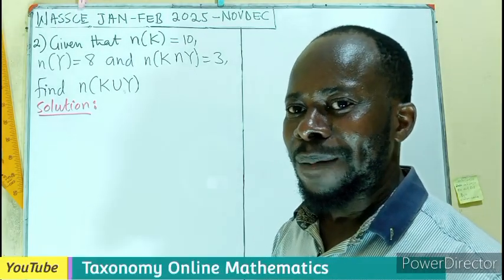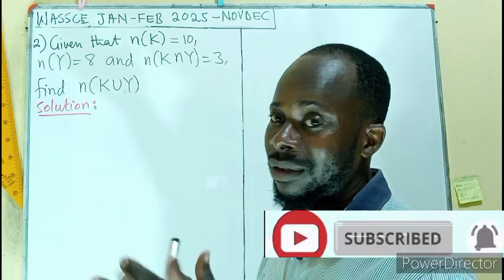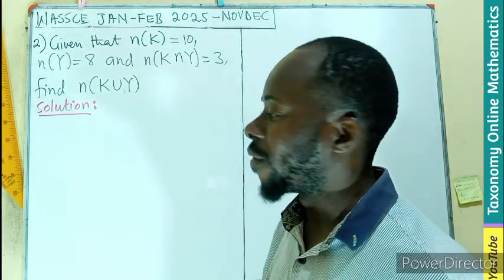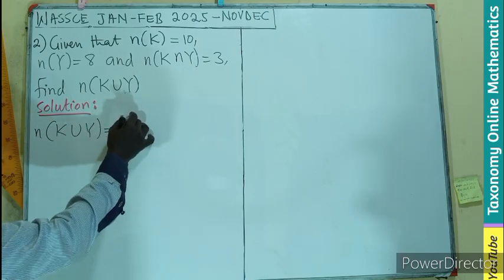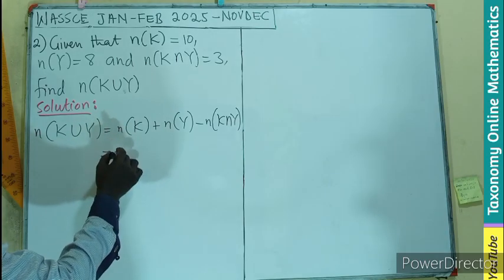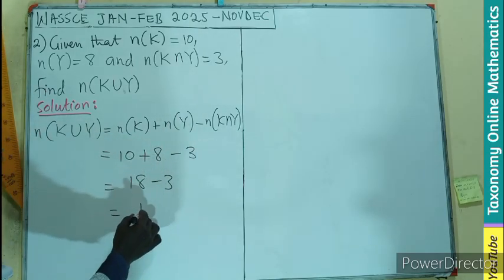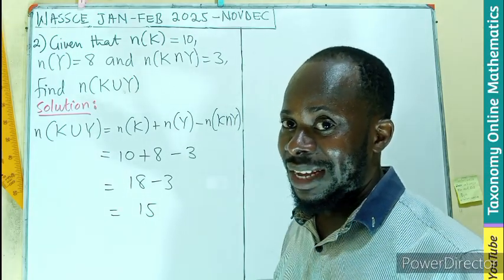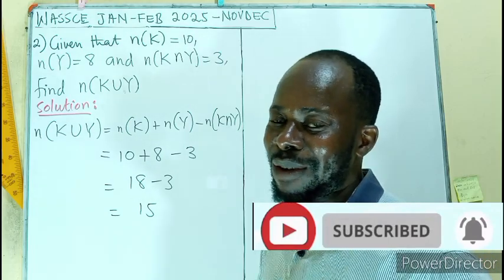WASSCE FEB 2025 | How to Find n(KUY) when n(K) =10, n(Y) =8 and n(K ∩ Y)are all given | OBJ No. 2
Struggling with OBJ No. 2 from the WASSCE February 2025 Mathematics paper? In this video, we’ll guide you through the steps to find n(K ∪ Y) when n(K) = 10, n(Y) = 8, and n(K ∩ Y) are all provided.

Using set theory concepts, you'll learn how to apply the formula and solve the problem with ease. Perfect for WASSCE candidates looking to sharpen their skills!